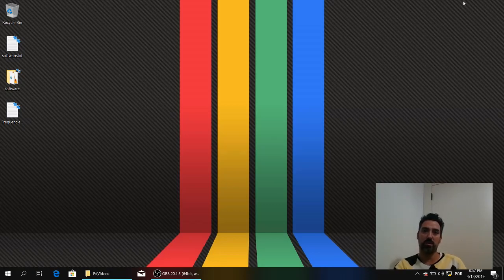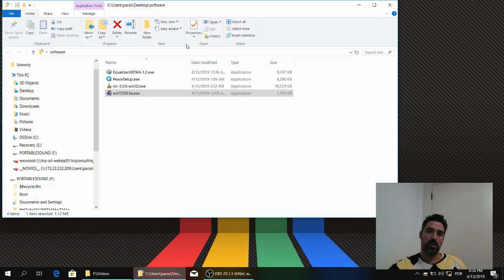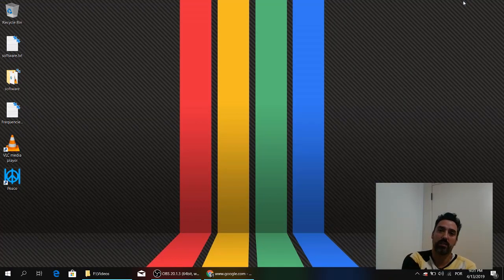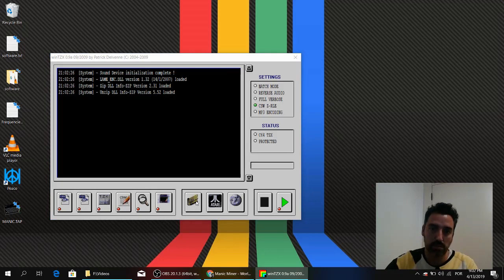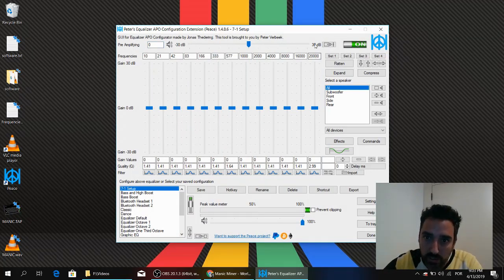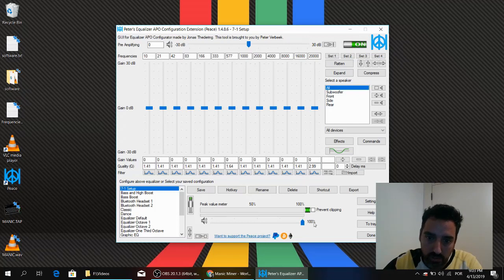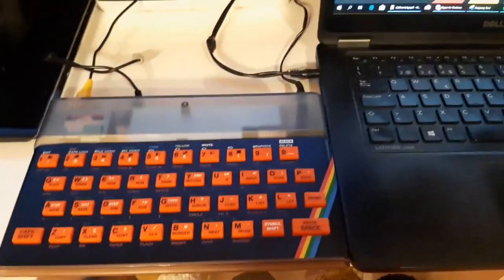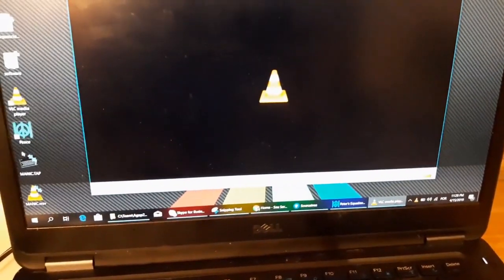How to load ZX Spectrum 48k Games from a PC.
In this tutorial is explain how to load games from a PC to a real ZX Spectrum 48k.

Software
winTZX (Converter from tap/tzx files into wav files)

Peace Equalizer, interface Equalizer APO (User Interface for Equalizer APO on Windows PC)

VLC (VLC is a free and open source cross-platform multimedia player)

Equalizer
Frequencies
0 ; 1000 ; 1845 ; 2000 ; 3000 ; 5000 ; 5535 ; 6000 ; 7000 ; 9225 ; 10000 ; 11010 ; 14000

Gain
0 ; -10 ; -5 ; 20 ; -20 ; -20 ; -25 ; 0 ; -20 ; 20 ; -25 ; -25 ; -25